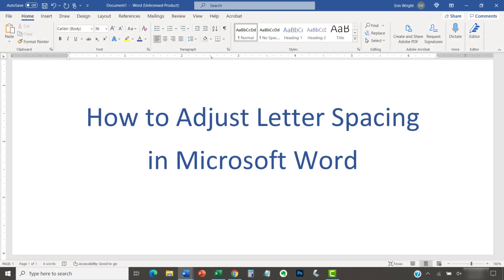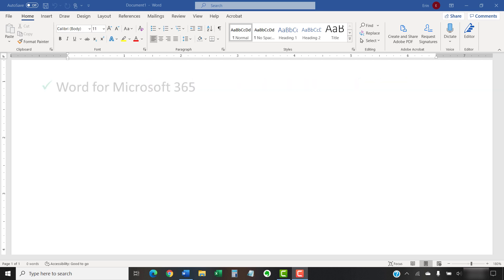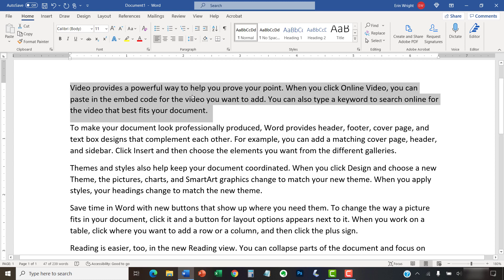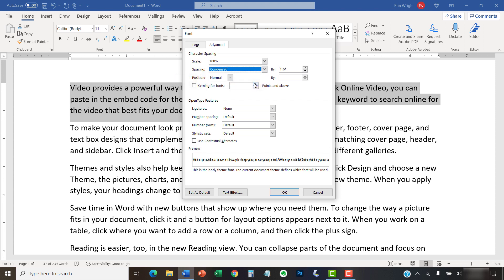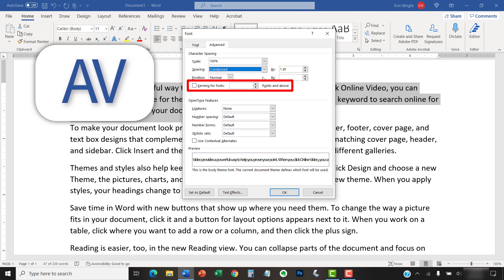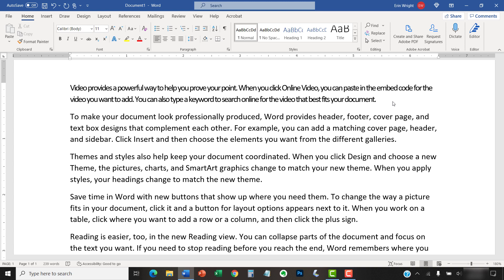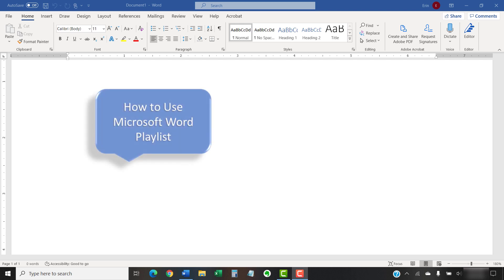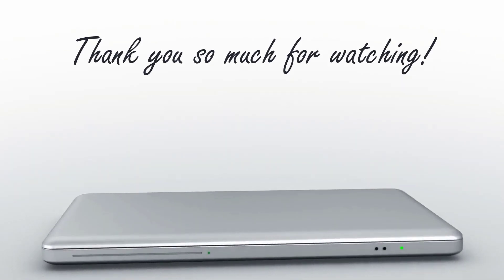How to Adjust Letter Spacing in Microsoft Word (PC & Mac)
Learn how to adjust the space between letters in Microsoft Word. Letter spacing can be increased or decreased for style purposes or space limitations.

This tutorial features Word for Microsoft 365. These steps also apply to Word 2019, Word 2016, Word 2013, and Word for Mac.

Chapters:
0:00 Introduction
0:48 How to Adjust Letter Spacing
3:10 Conclusion